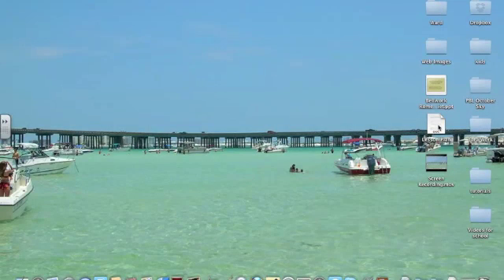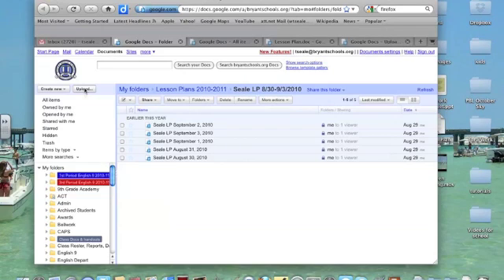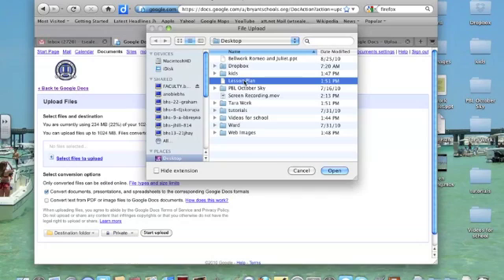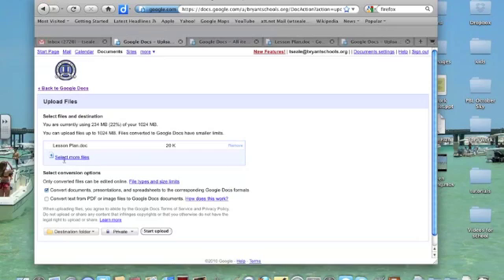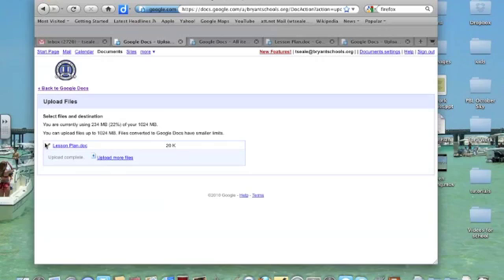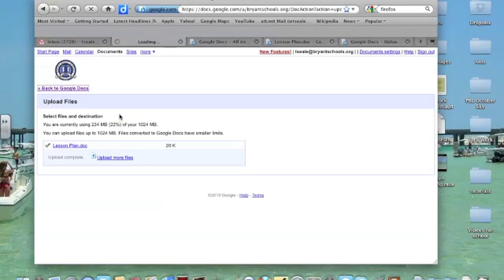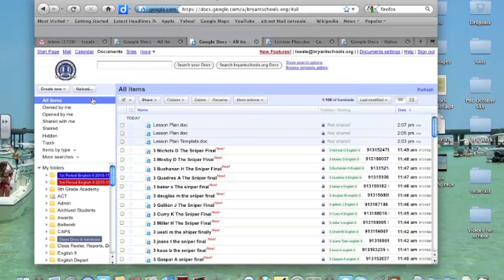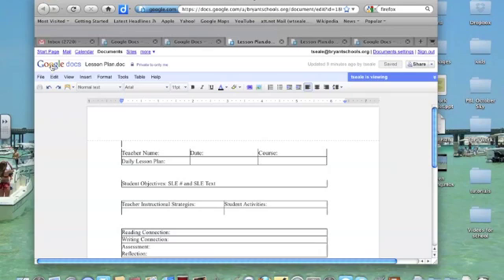Uploading a Word Doc into Google Docs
Using microsoft word with Google Docs.